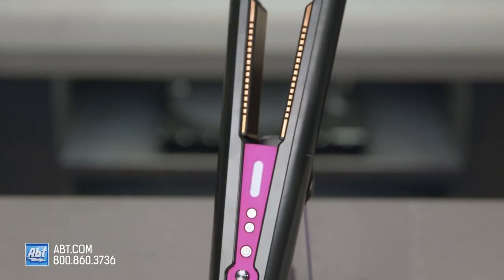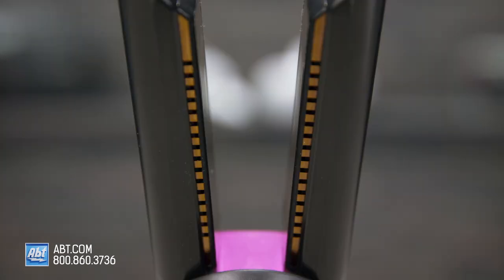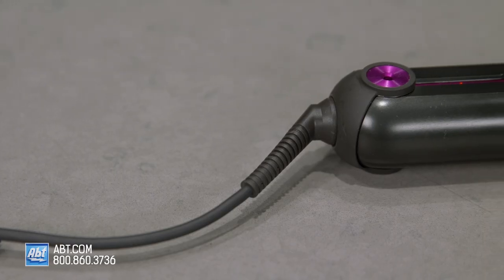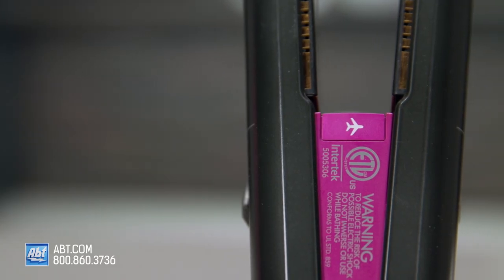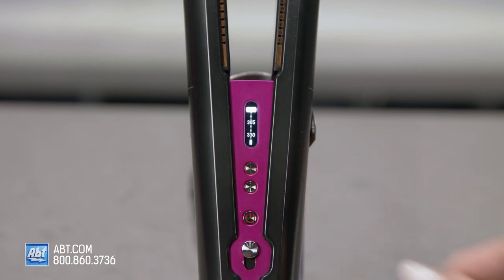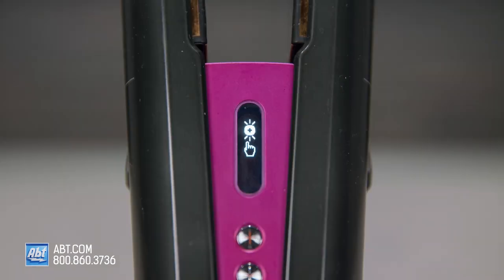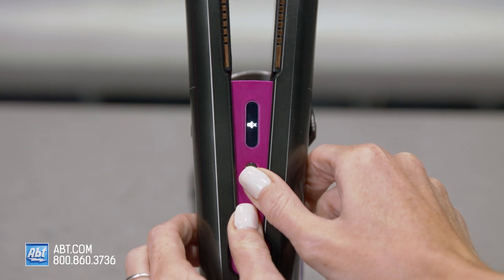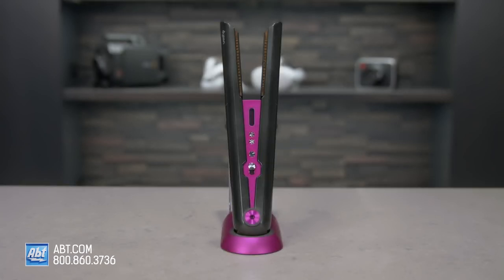Dyson Corrale Hair Straightener Feature Overview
In this video, Caitlin goes over the features and benefits of the Dyson Corrale hair straightener. Be sure to check out the videos on her first impressions and how to use the straightener to curl your hair.

Abt, America's largest single-store retailer for electronics and appliances, has been family owned and operated since 1936. We offer an unrivaled selection of electronics and appliances, along with just about everything else you'd need for your home. And our award winning customer service is available to assist with any questions you may have on our full selection of products. We're always happy to help!